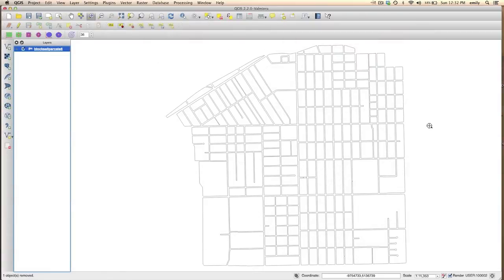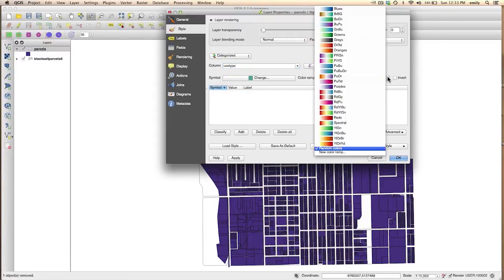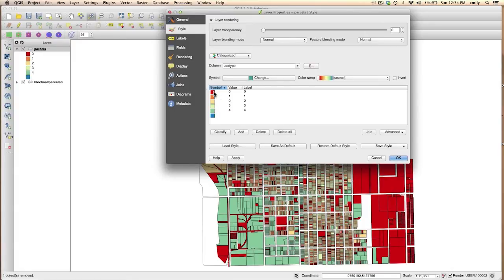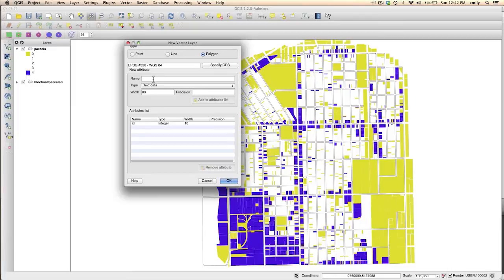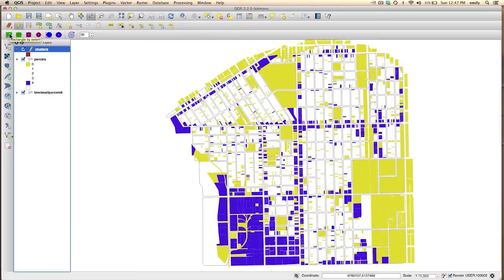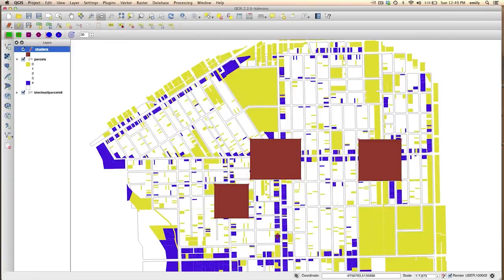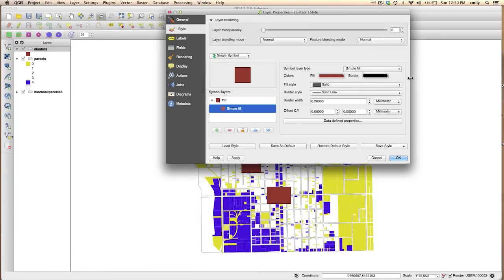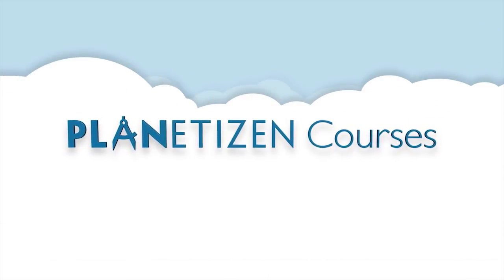Urban Design for Planners 3 - QGIS: Connecting Neighborhood Centers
This course focuses on connectivity on corridors of various types—from major thoroughfares to pedestrian paths. The goal will be to find strategic areas where design interventions to improve connectivity will have the most effect. A crucial first step is to find places that are lacking connectivity and then decide where blocked areas need to be redesigned. Strategies for increasing connectivity are based on the view that the built environment constrains or promotes all forms of interaction.